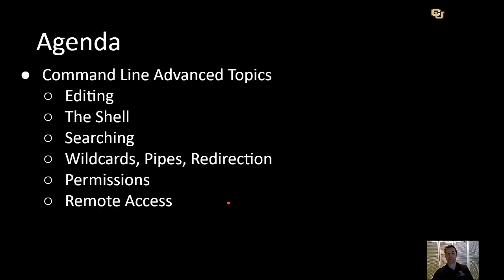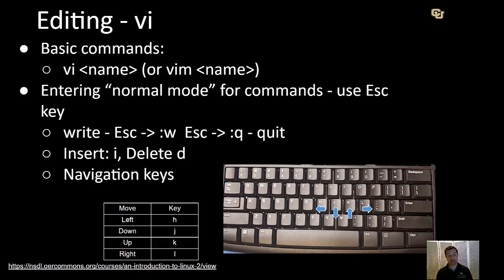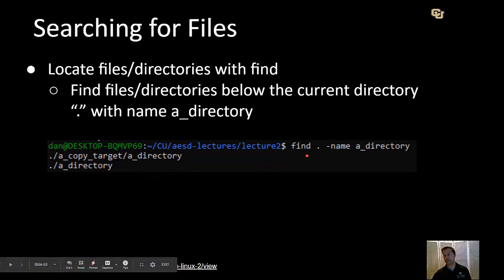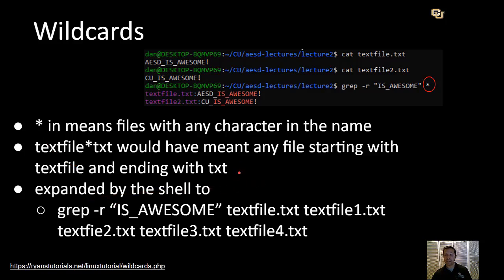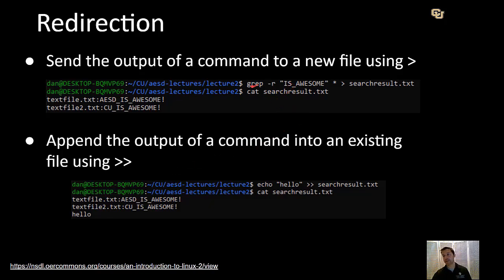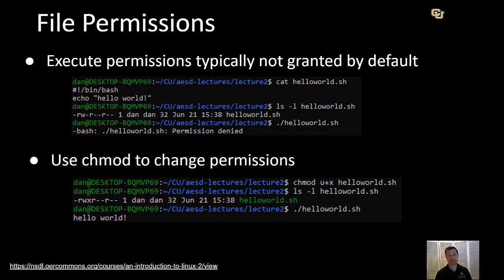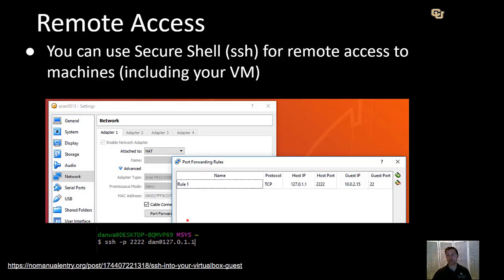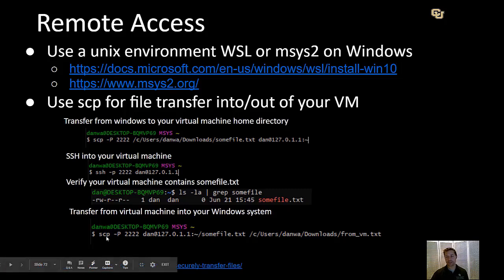Linux System Programming Introduction:1.3 Advanced Linux command line